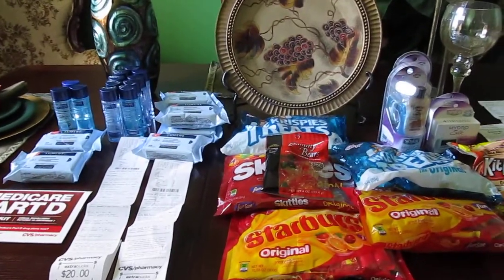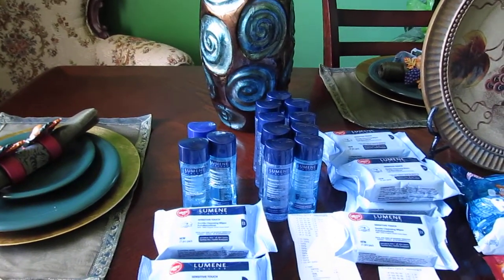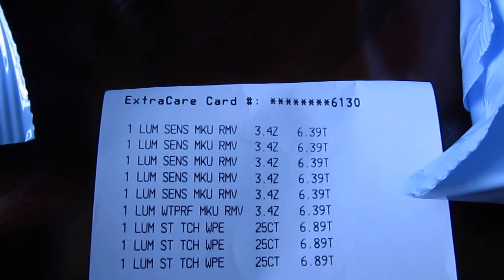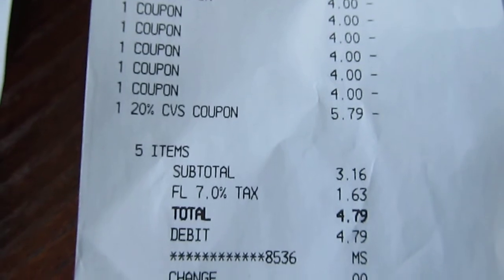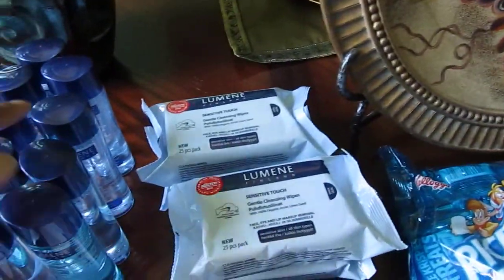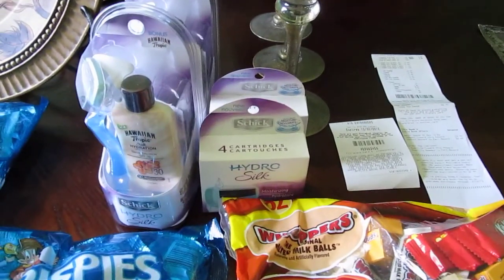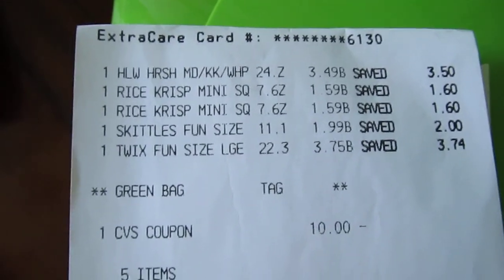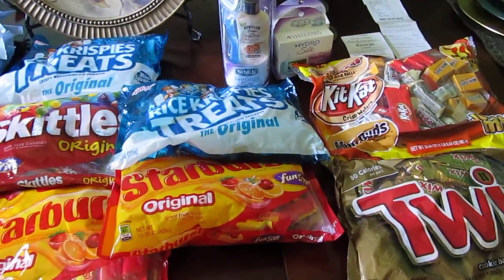50% off Candy @ CVS and Lumene MM deal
Sorry I was rushing and I seem all over the place. I try not to make long videos.
20% off coupons are coming out the cvs redbox starting today 11/2